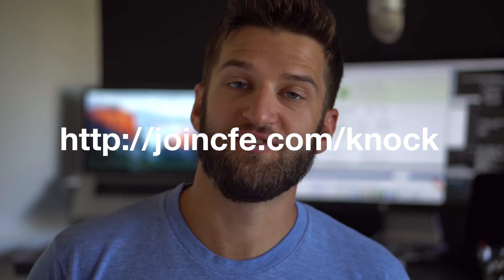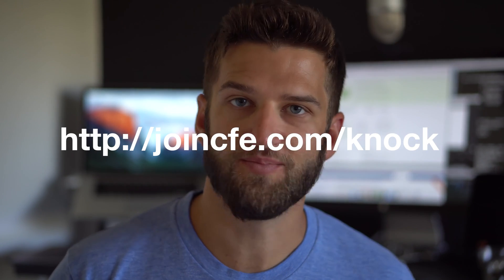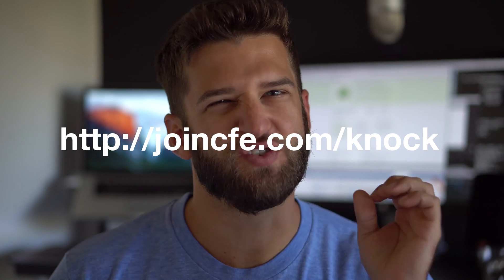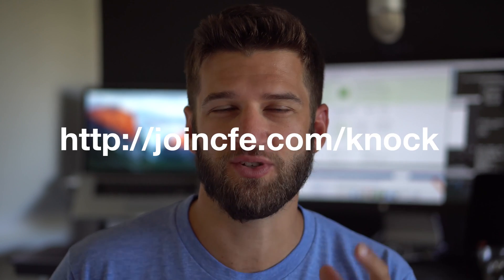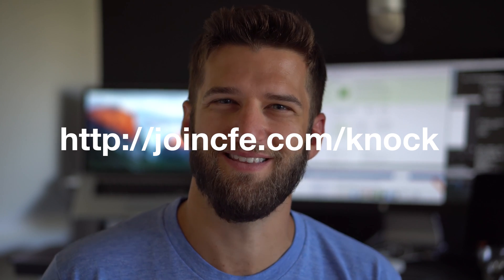Are Celery and Redis required for each other? [Knock Q&A]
Up vote your favorites.

The long term goal: build a search engine of technical and non-technical questions with concise video responses. The more questions that we get,  the more answers we can research and respond with.